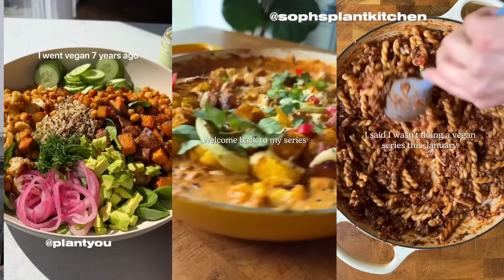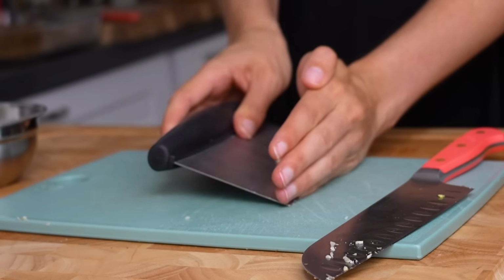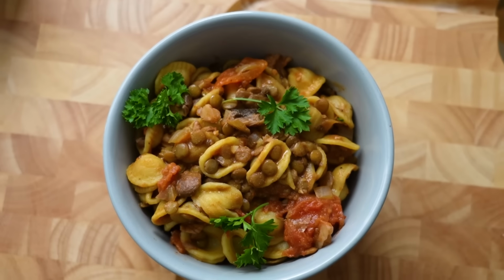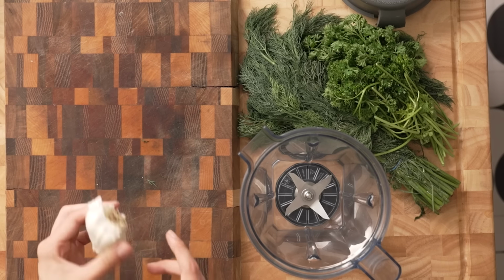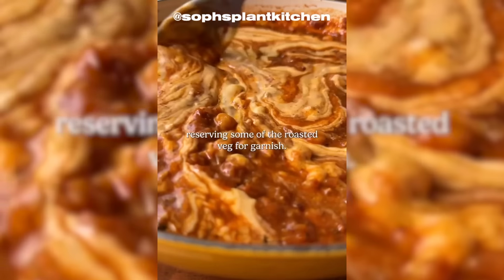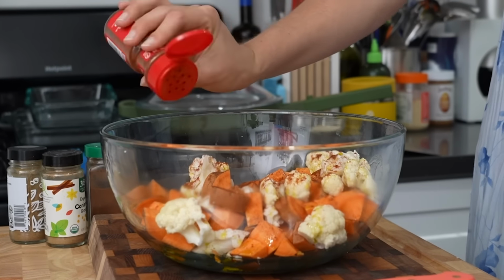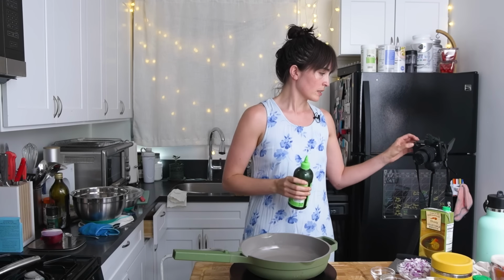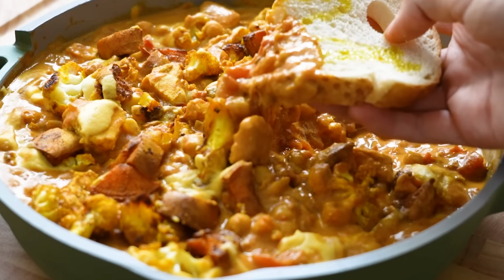I Tried TikTok's Viral High-Protein Vegan Meals | Pt.2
As many of you know, I've been trying to boost my protein intake and you guys seem to love seeing a variety of high-protein recipes. so I sought out some of the most popular viral high-protein tiktok recipes I could find.

Recipes:

High Protein Salad by  @plantyou

PROTEIN BREAKDOWN
1 can chickpeas: 21g
1 block high-protein tofu - 75g
30g cashew nuts: 6.2g
1 cup protein cooked quinoa - 8g
3 cups Spinach - 2g
1 tbsp nutritional yeast - 2.5g

Total = 114g
/3 = 38.2g protein per serve

Sweet Potato, Tofu & Chickpea Curry  by @sophsplantkitchen

PROTEIN BREAKDOWN
240g Chickpeas: 15g
280g Silken tofu: 18.85g
30g cashew nuts: 6.2g
300g Firm Tofu: 42g
15g Nooch: 8.8g
Other minimal amounts in spices and veg: ~5g

Total = 95g
/3 = 31g protein per portion

Walnut Lentil High Protein Pasta by @sophsplantkitchen

Protein breakdown:
300g puy lentils - 33g
250g pasta (dried weight) - 35g
40g walnuts - 6g

= 74g
/2 large portions (it is recommended that those following a plant-based diet eat larger portions) = 37g

Time Codes:
0:00 - Intro
1:25 - Lentil Walnut Bolognese
9:47 - Rainbow Grain Bowl
15:21 -  Sweet Potato, Tofu & Chickpea Curry